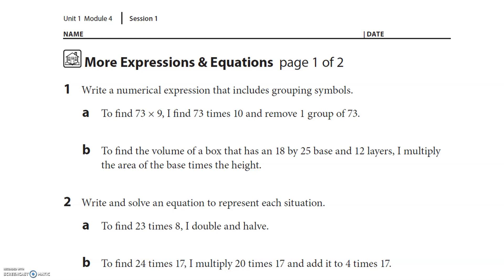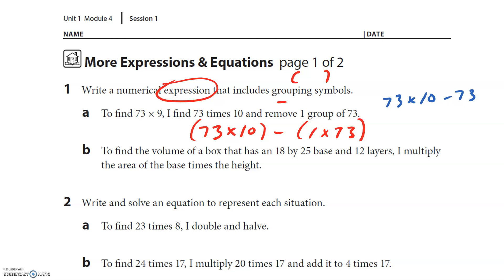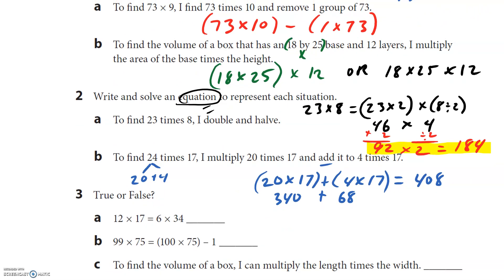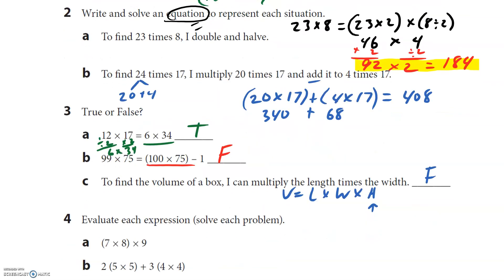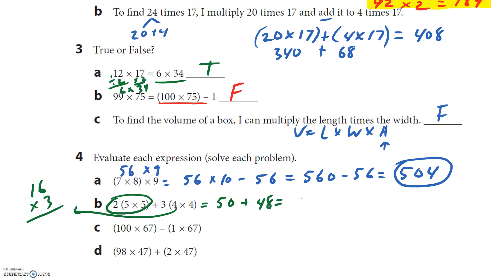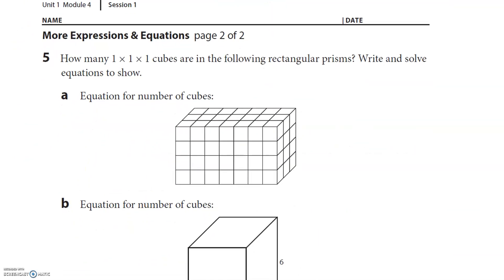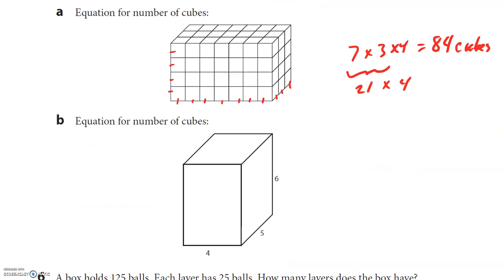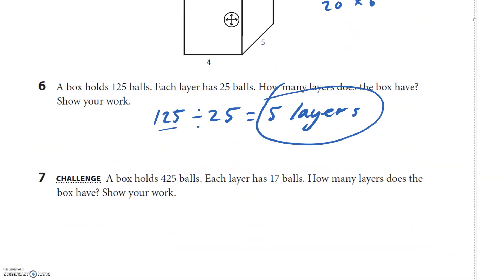Unit 1 Module 4 Session 1 HW Video